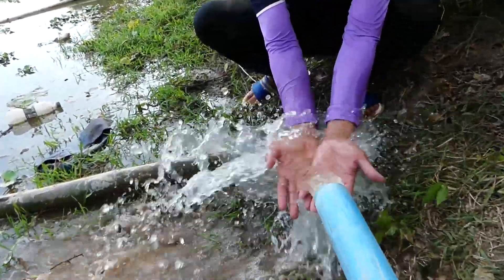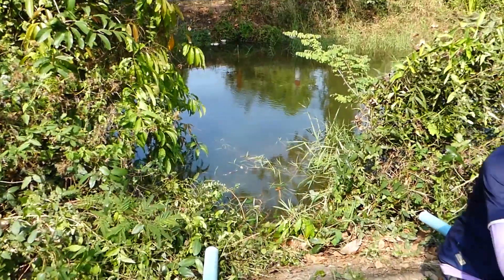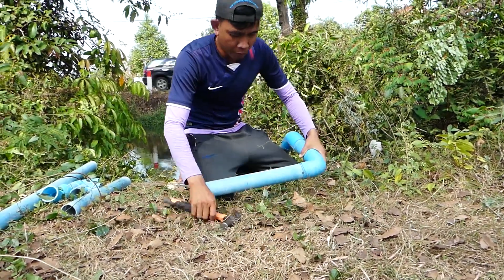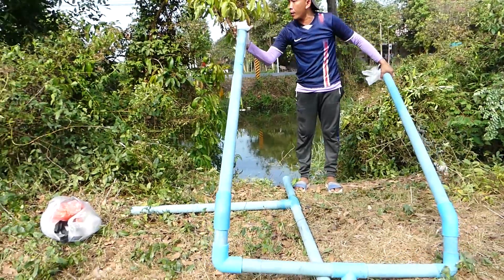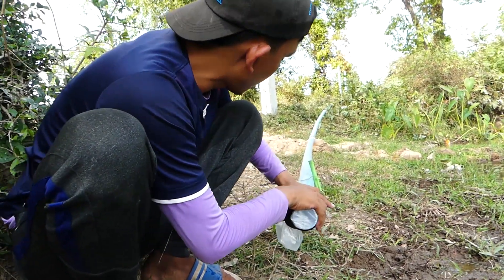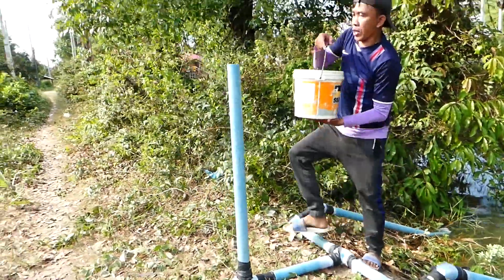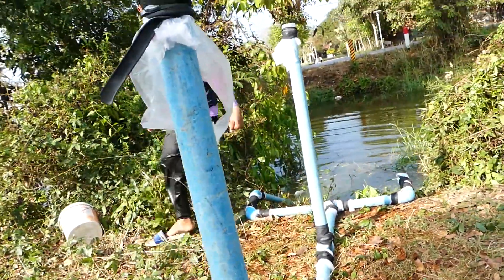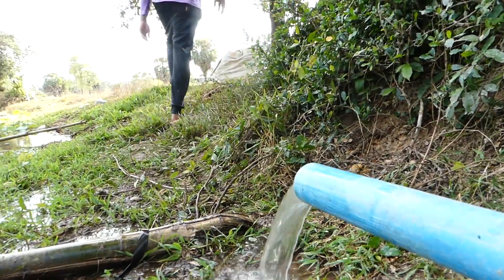Auto Water - Siphon System!! How to install Siphon System suck water from Big River for Garden Farms